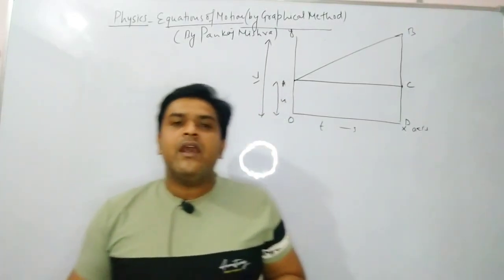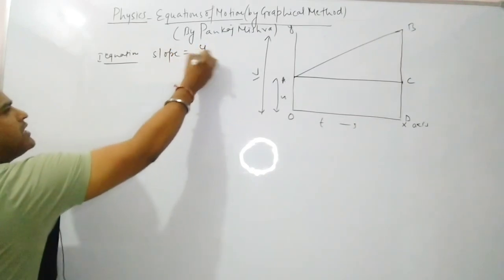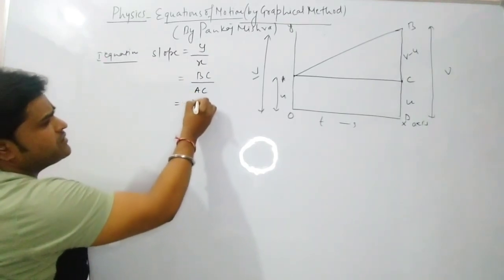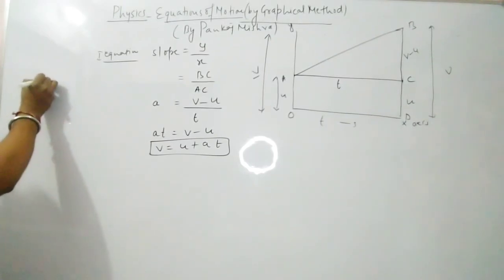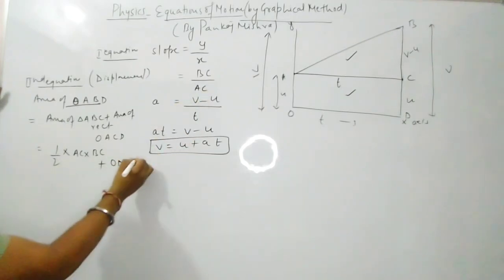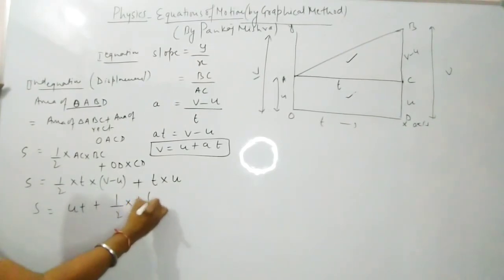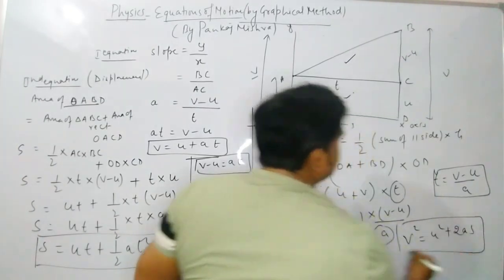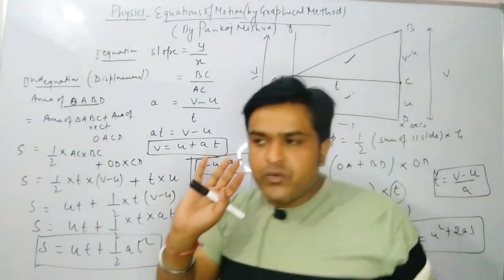Equation of motion ( Derivation with graphical method)